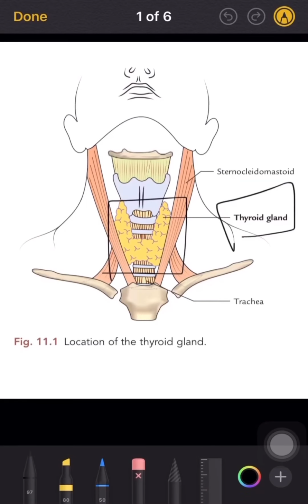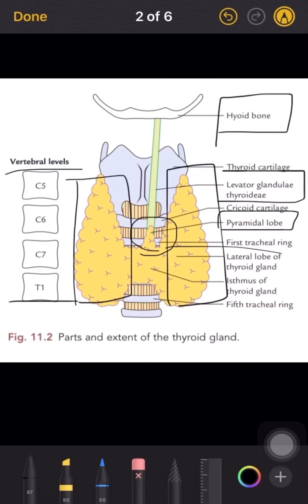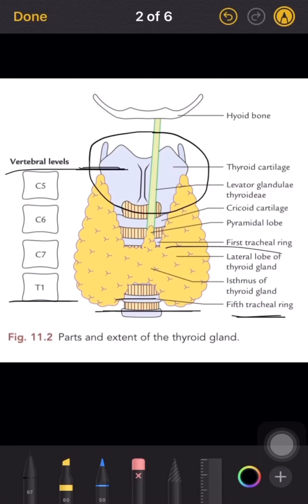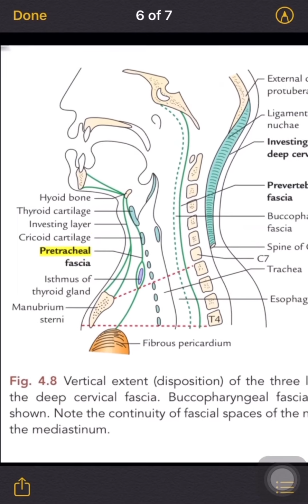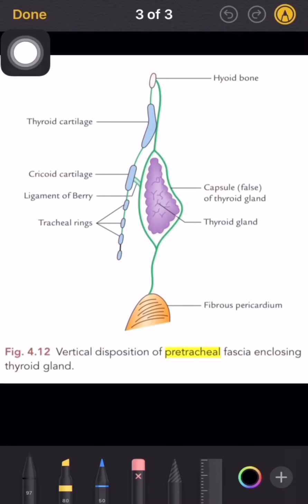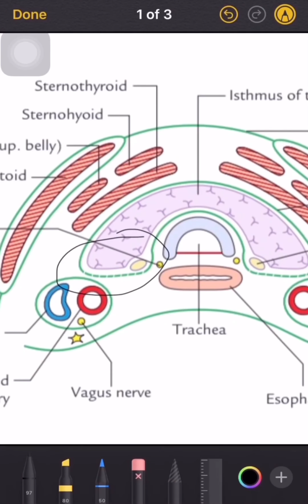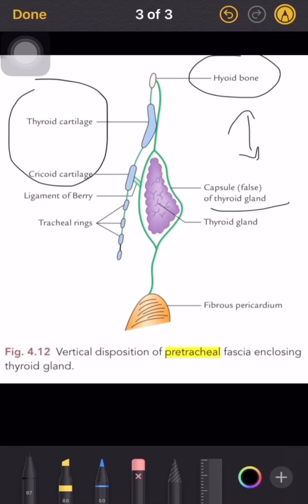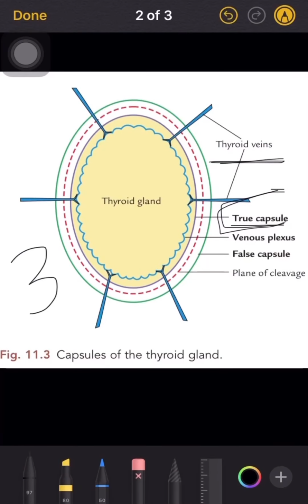Location and Parts - Thyroid gland | Part 1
Anatomy of thyroid gland :
In this video the location, parts, extent and capsule of the thyroid gland are discussed.